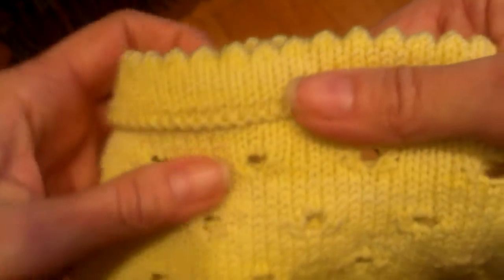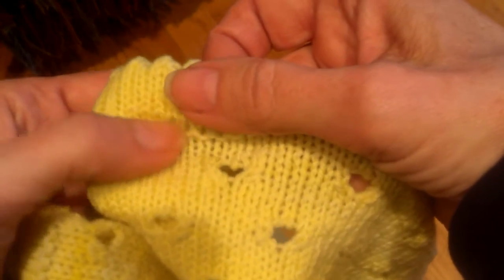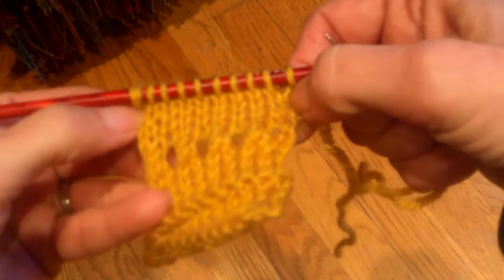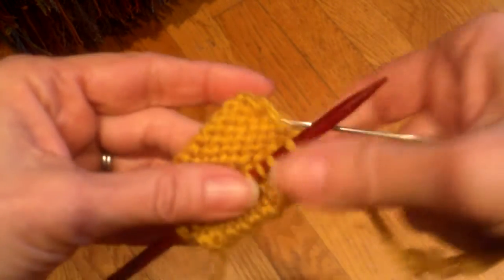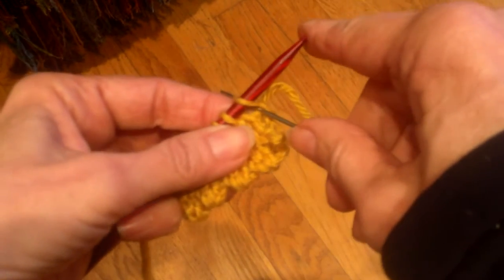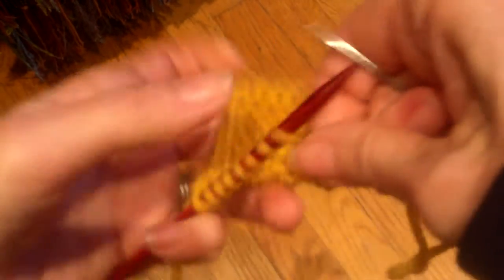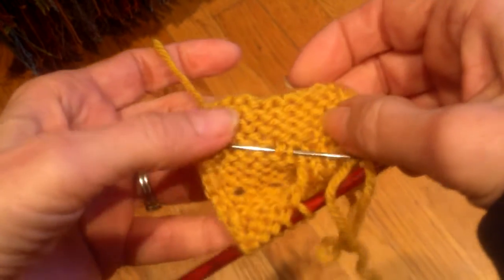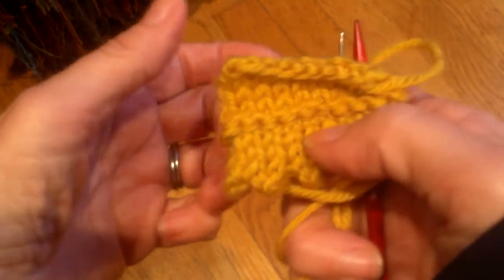Grafting Picot Hem for Peek-a-Boo Skirt and Top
This video accompanies the pattern for the skirt and top published in the Spring 2018 issue of Cast On.